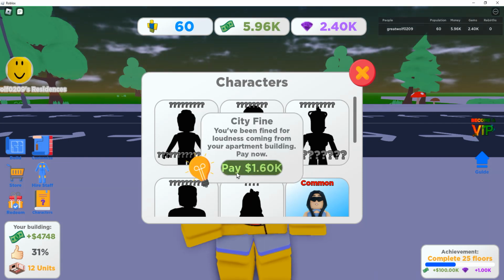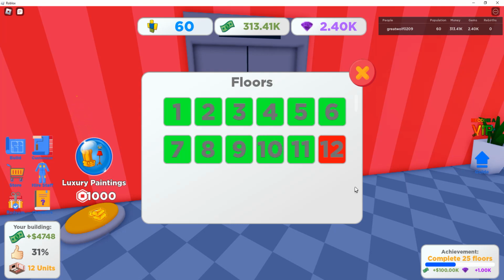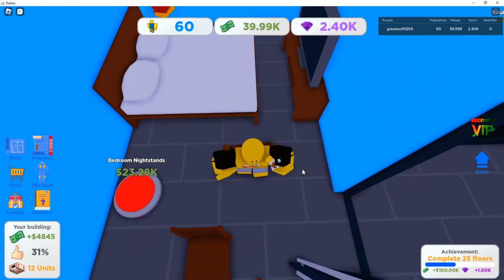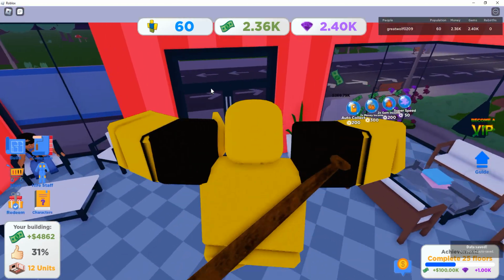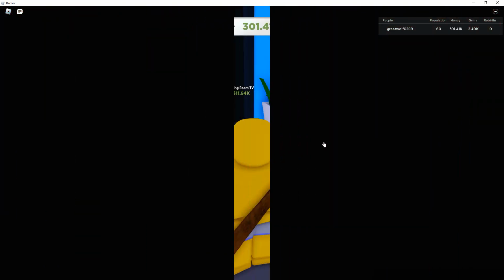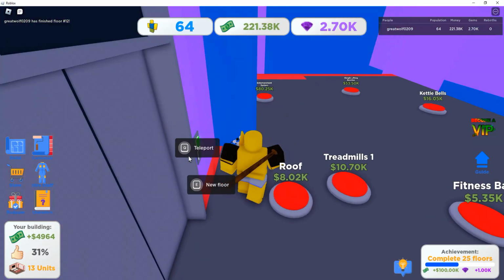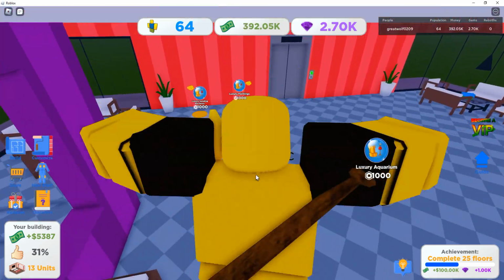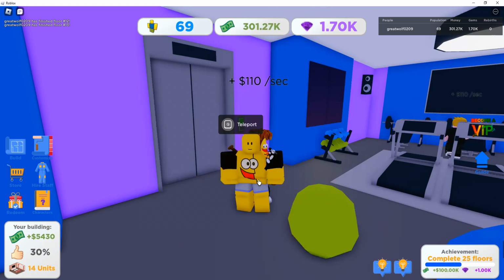Roblox Apartment Tycoon Part 5! (A Roblox Game For Kids!)